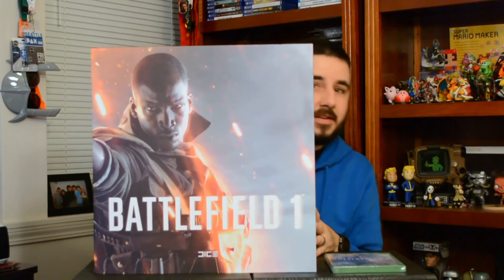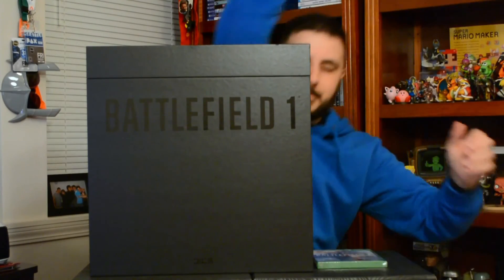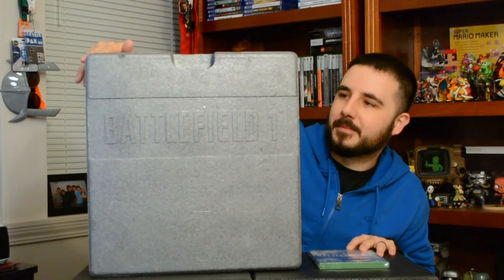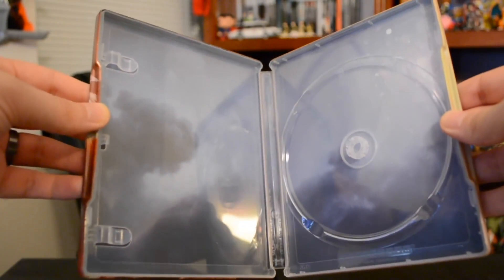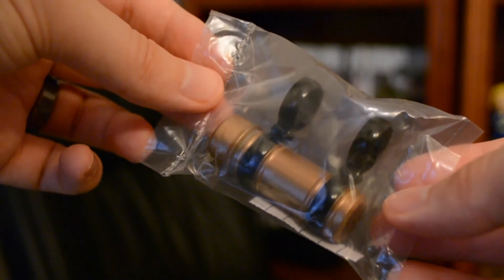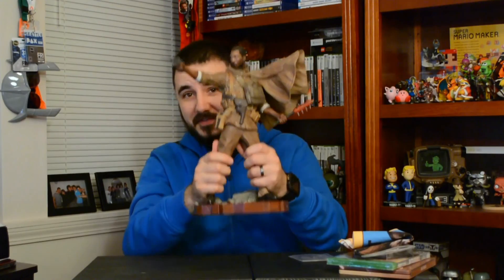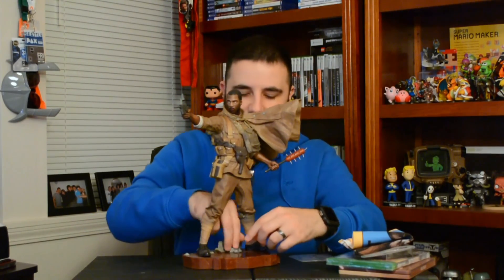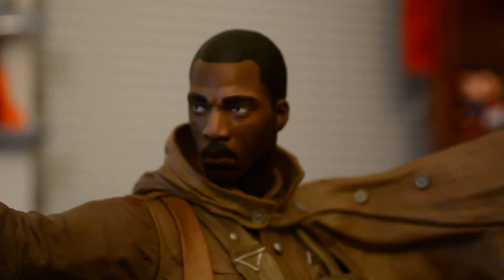BATTLEFIELD 1 Collector's Edition UNBOXING!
Let's unbox the HUGE Battlefield 1 Collector's Edition!